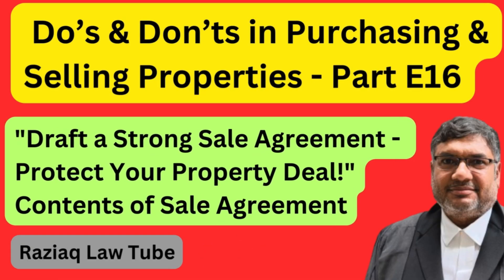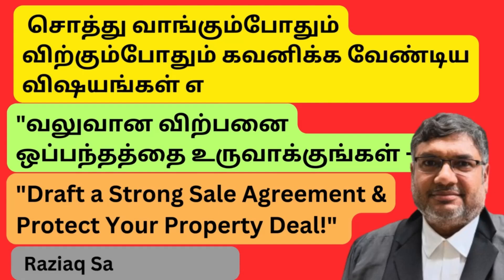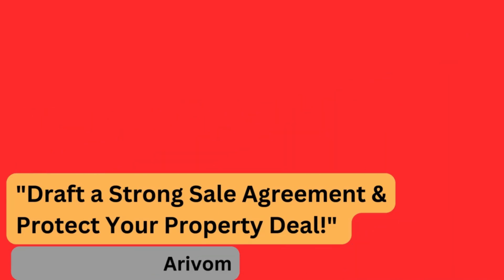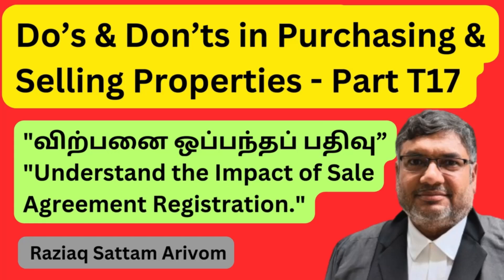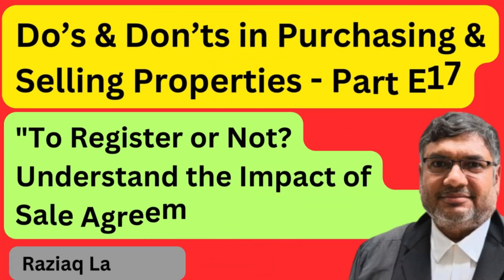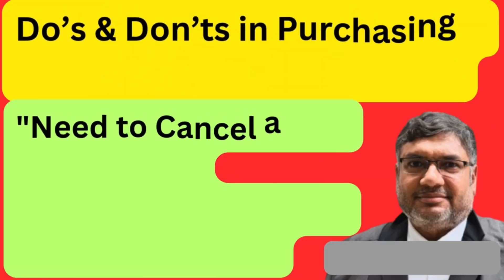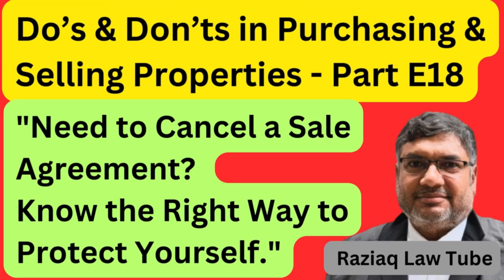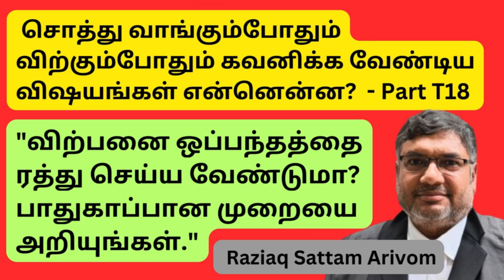Need to Cancel Sale Agreement?, Know the Right Way to Protect Yourself, Sale Agreement Cancellation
"Sometimes, a sale agreement needs to be canceled, but how? In this video, we discuss the methods and legal reasons for canceling a sale agreement. Learn about the various ways to legally cancel a sale agreement and understand the circumstances where cancellation is necessary to protect your interests."
Tagline:
"Need to Cancel a Sale Agreement? Know the Right Way to Protect Yourself."
"சில நேரங்களில், ஒரு விற்பனை ஒப்பந்தத்தை ரத்து செய்ய வேண்டிய நிலை ஏற்படுகிறது. எப்படிச் செய்யலாம்? இந்த வீடியோவில், விற்பனை ஒப்பந்தத்தை ரத்து செய்யும் சட்ட ரீதியான வழிகள் மற்றும் அதற்கான காரணங்கள் குறித்து விரிவாக விளக்கப்பட்டுள்ளது. உங்கள் நலன்களைப் பாதுகாக்க ஏன், எப்போது, எவ்வாறு ரத்து செய்ய வேண்டும் என்பதையும் அறியுங்கள்."
"விற்பனை ஒப்பந்தத்தை ரத்து செய்ய வேண்டுமா? பாதுகாப்பான முறையை அறியுங்கள்."

Links
Websites:
Blogger: raziaqali.blogspot.co
YouTube Channel details;
raziaq sattam arivom
raziaq lawtube
Address:
S.M.Raziaq Ali, MA, MBA, ML, DLL, PGDG&C,
Ali Associates,
35/3 Siyali Street, Chennai 600 002

Links
Websites:
Blogger: raziaqali.blogspot.co
YouTube Channel details;
raziaq sattam arivom
raziaq lawtube
Address:
Ali Associates,
35/3 Siyali Street, Chennai 600 002